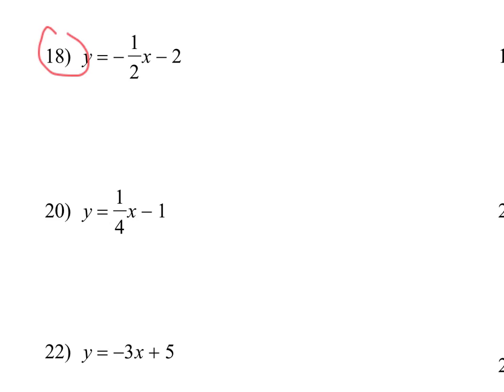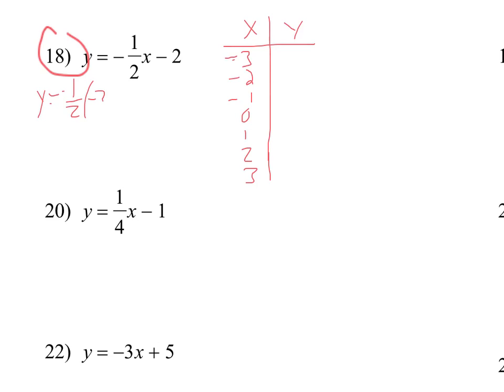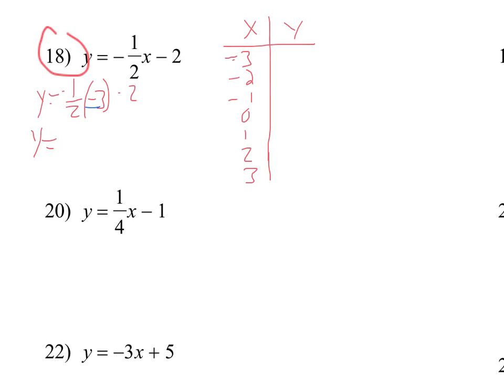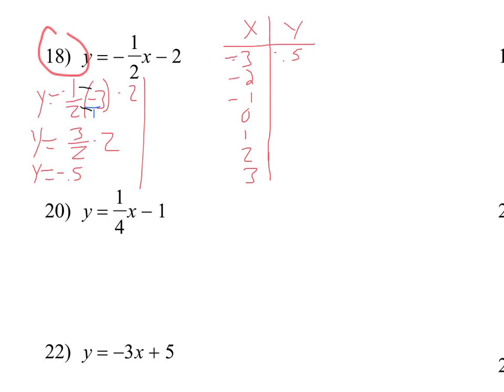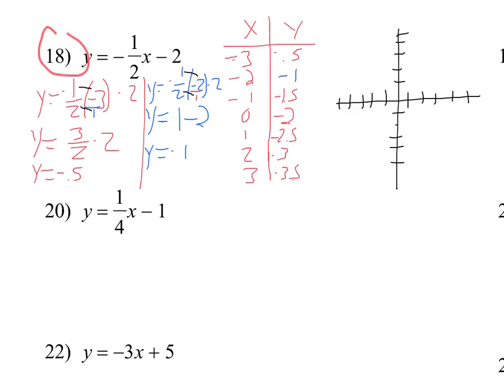A1 S1B Graphing Linear Equations Using a Table